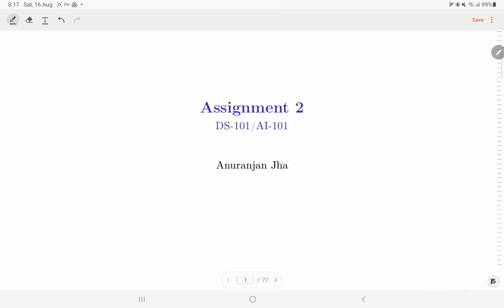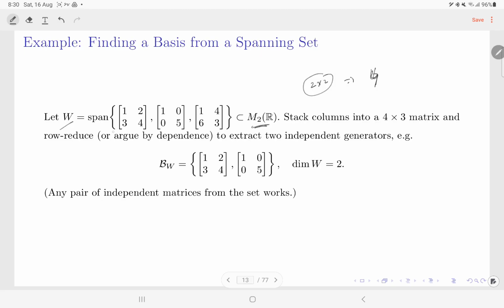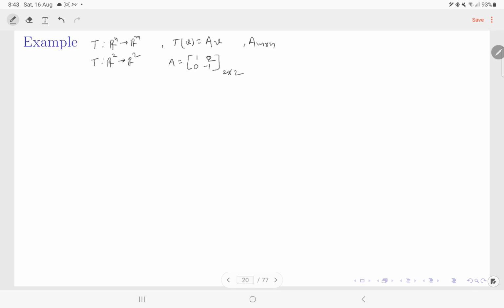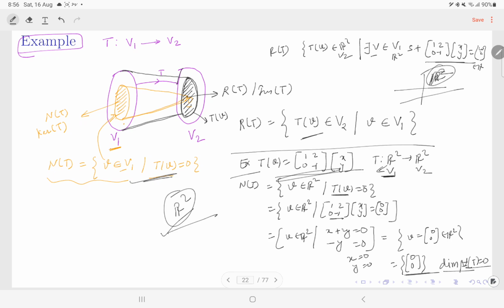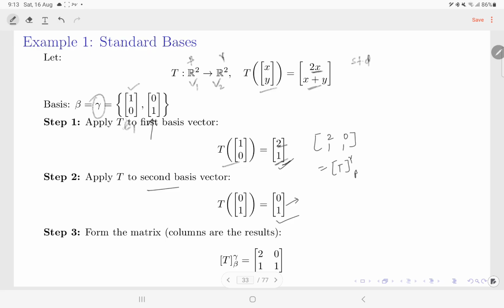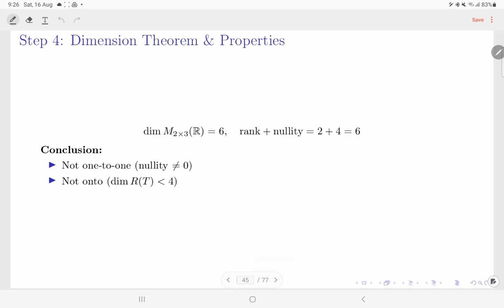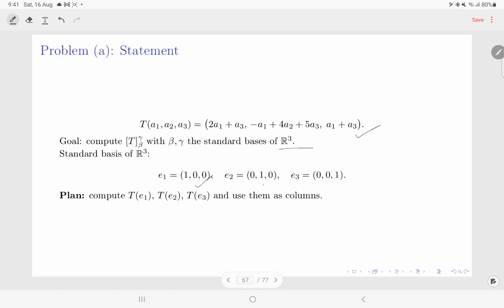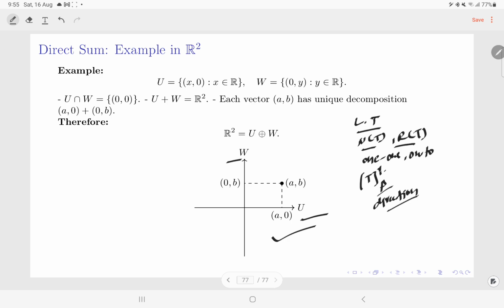2 DS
12